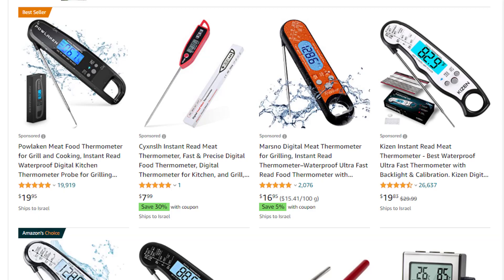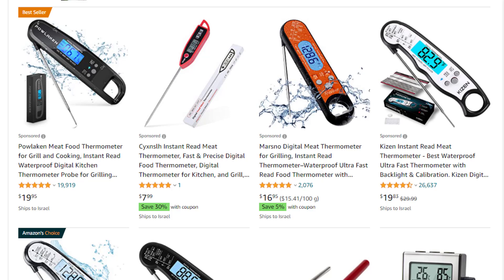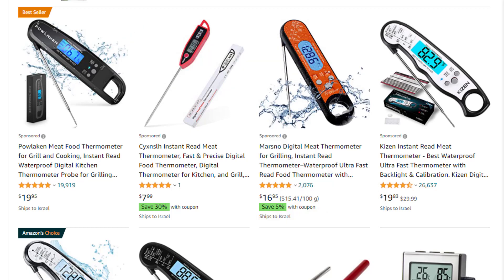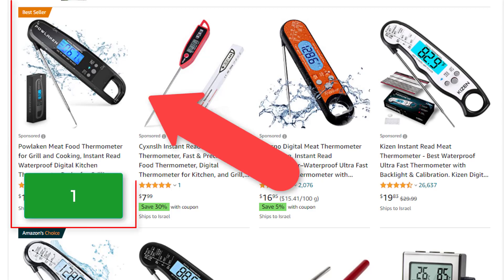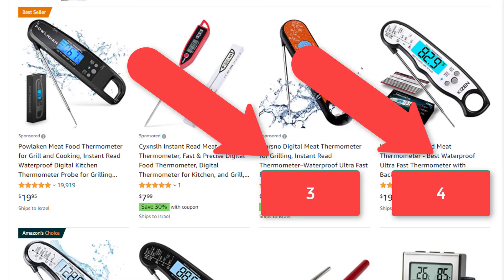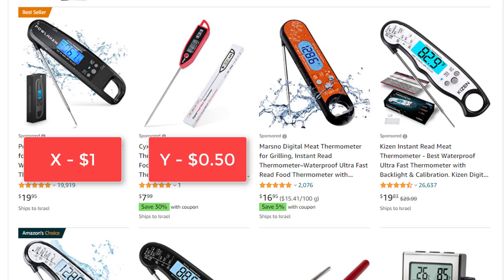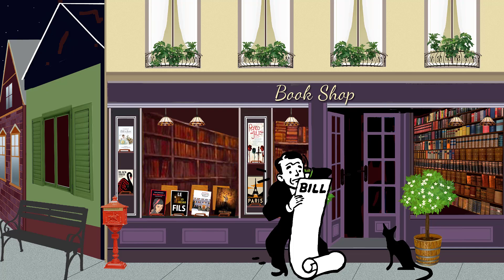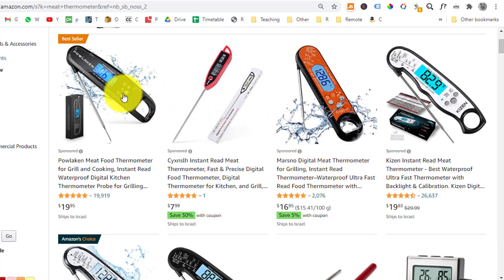Amazon PPC 2021 - What is PPC? - Pay Per Click Advertising Tutorial - Amazon PPC For Beginners